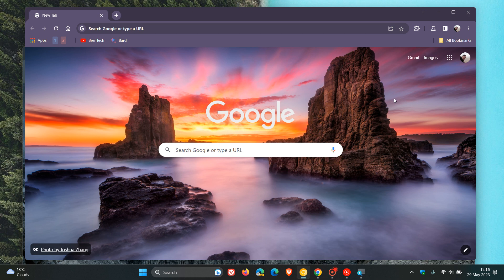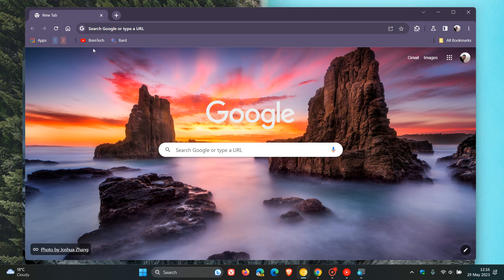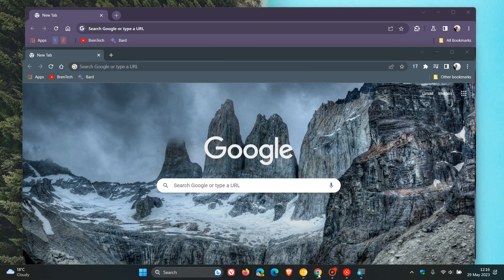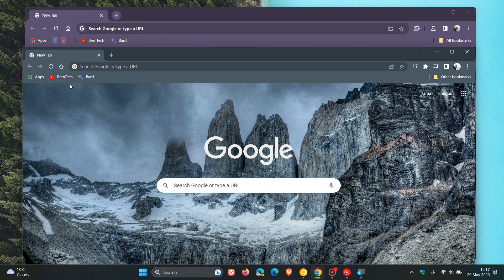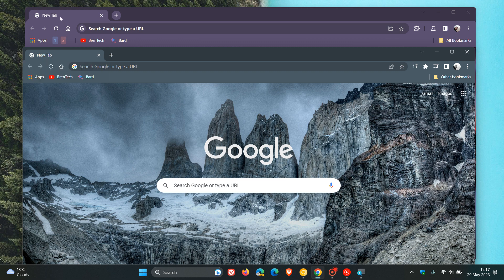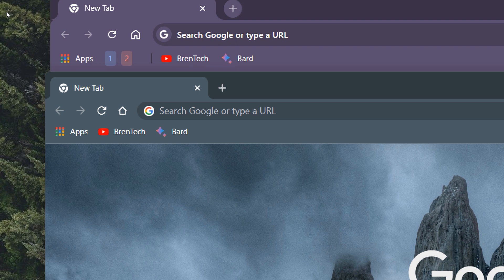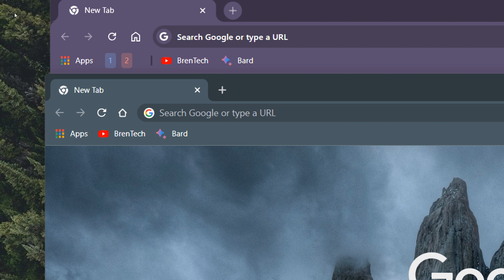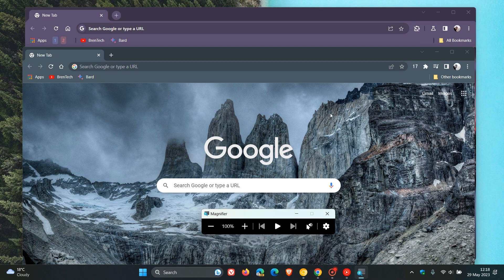UPDATE Chrome UI refresh for 2023: Google will increase the height of the bookmarks bar and padding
Google is working on a Chrome Refresh for 2023, so more rounded corners and more Material You changes are coming to the browser this year As spotted by Leopeva64-2 on Reddit, as part of Chrome's 2023 refresh, Google has increased (a bit) the height of Chrome's bookmarks bar and they've also increased the padding between the icons.